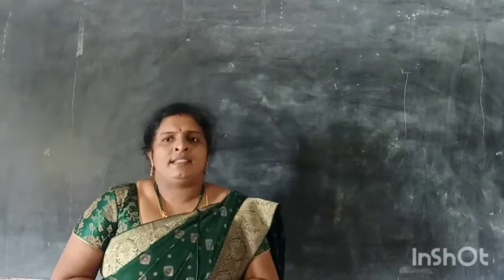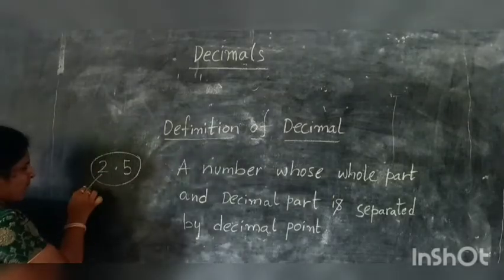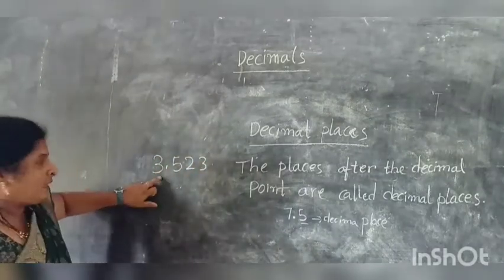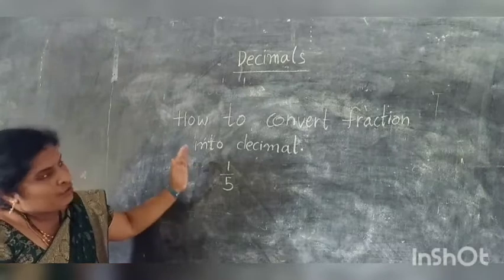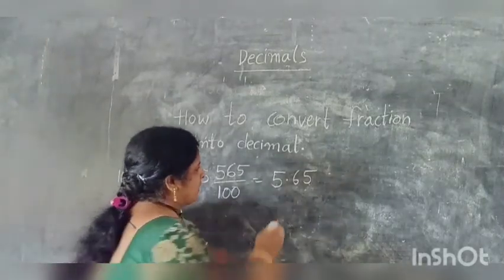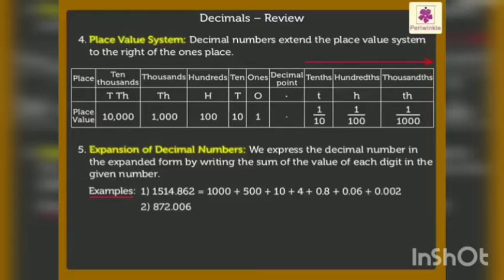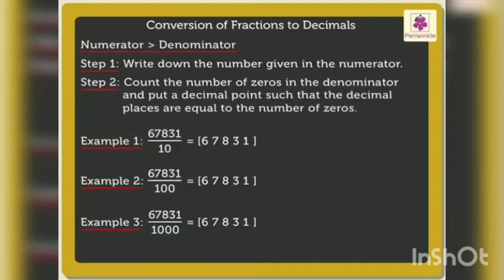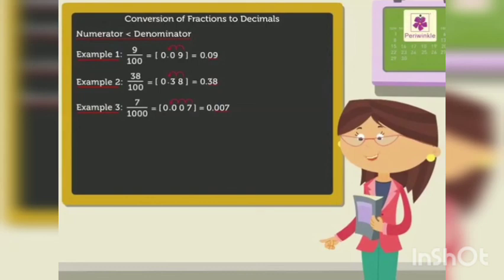Decimal by Mrs Hima Bindu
This Video about Decimal by Mrs Hima Bindu
SRI SATYASAI HIGH SCHOOL
APHB COLONY; SRIKAKULAM.
DIRECTOR: Sri K. PRADEEP SIR
PRINCIPAL: Smt V. SATYAVANI MADAM